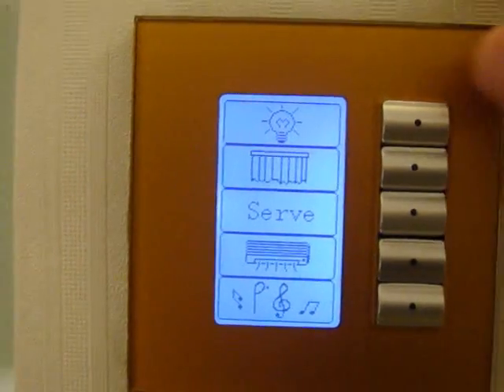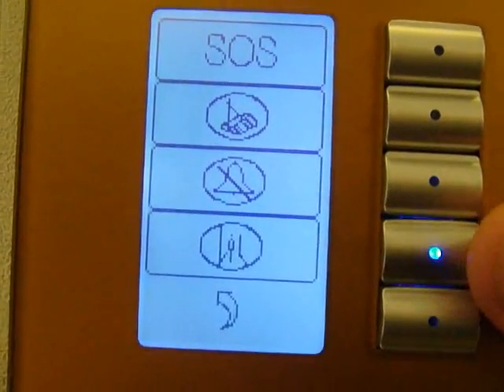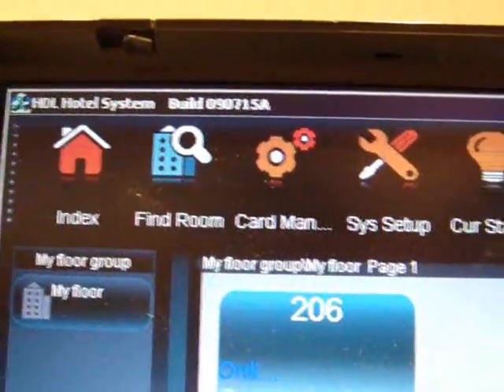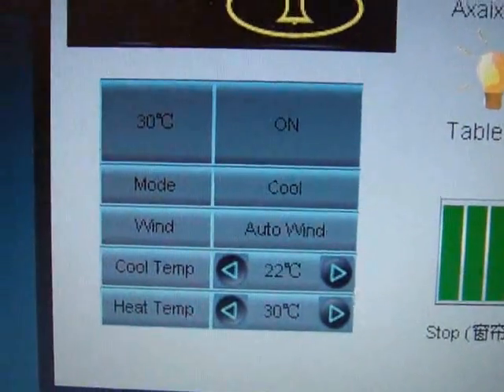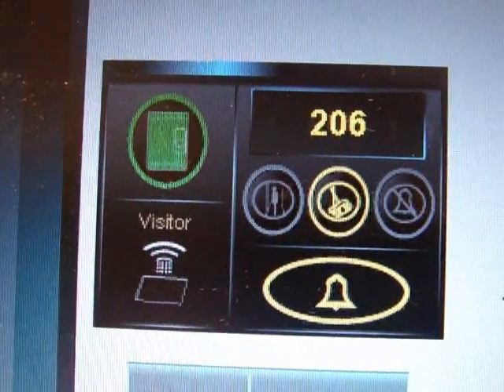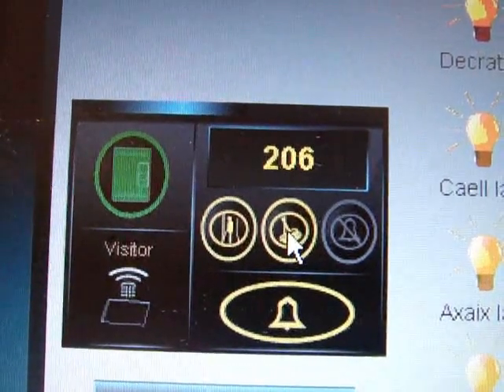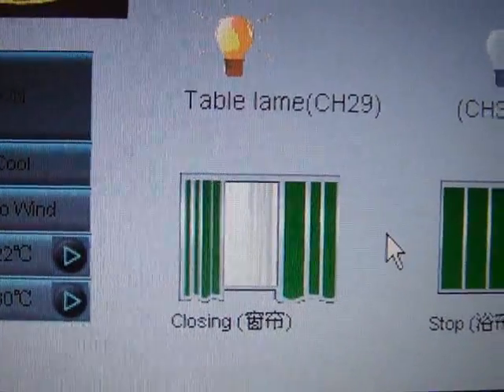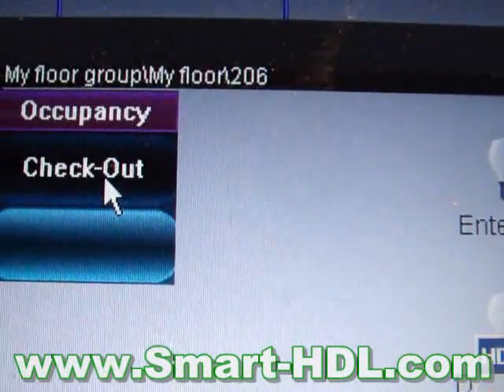Hotel GRMS Software Demo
Smart-HDL Demonstrating the software and User Panels and Door Bell of Hotel Guest Room Managment System. ( HGRMS ) is a unique sysem that is multi languages online.
the smart-hdl.com can supply all needed Features that any one would dream of at best quality and price.